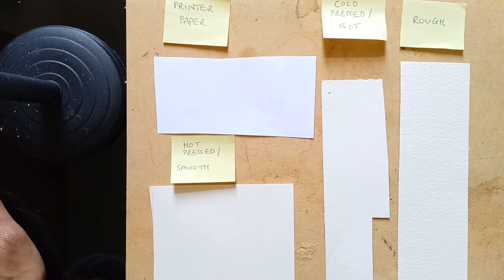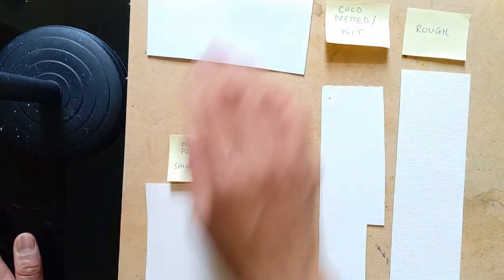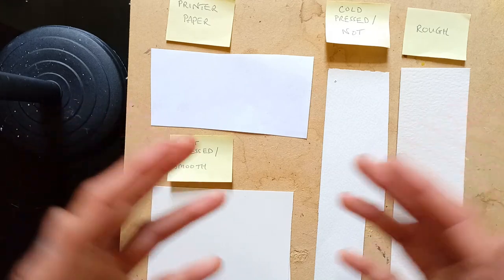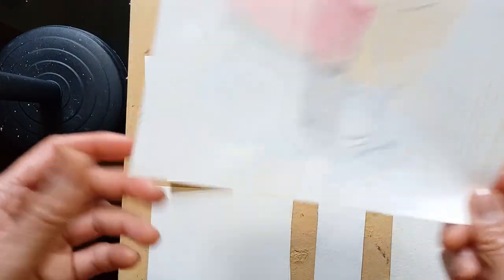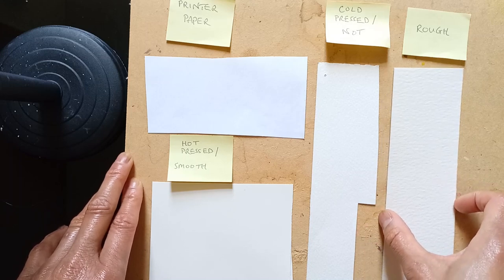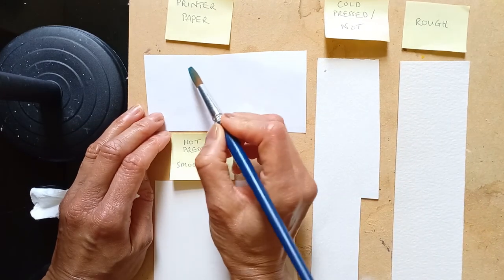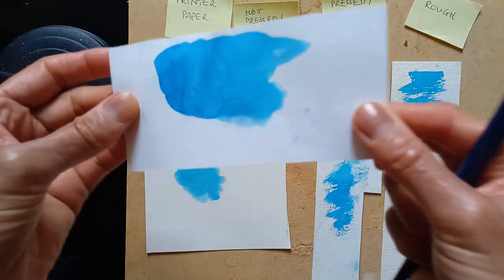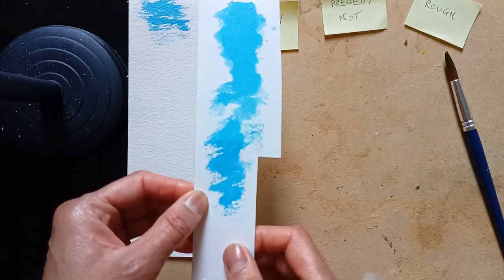Beginner's Guide to Watercolour Paper